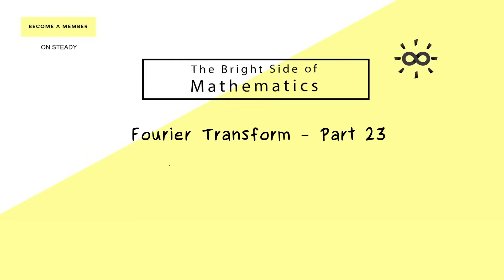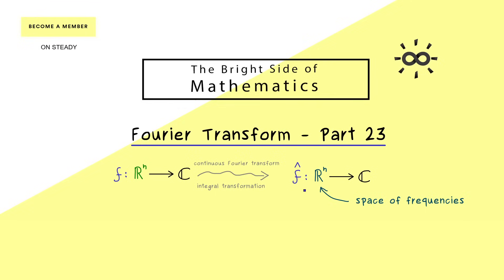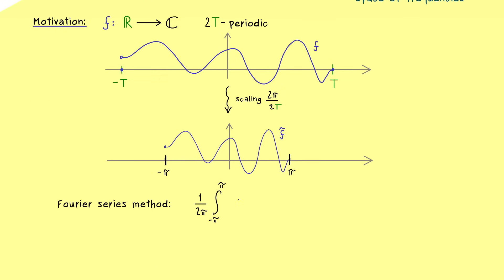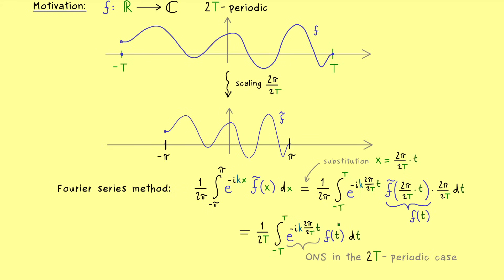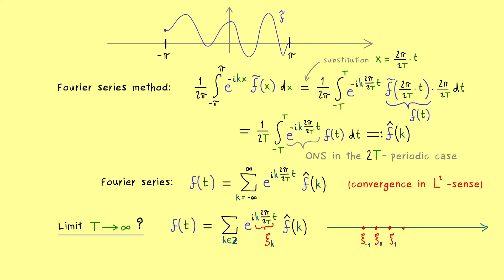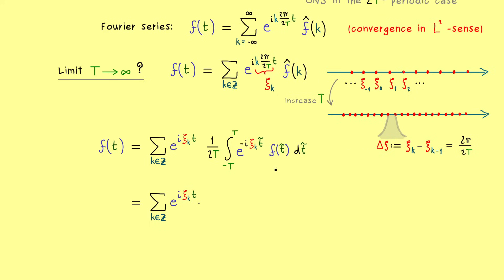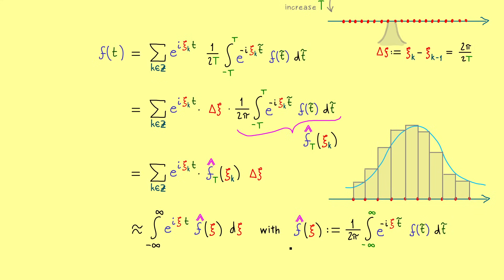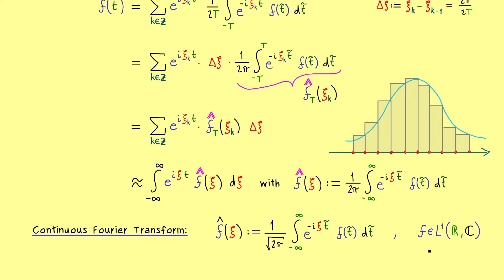Fourier Transform 23 | From Fourier Series to Continuous Fourier Transform